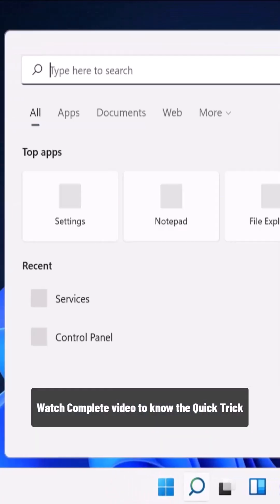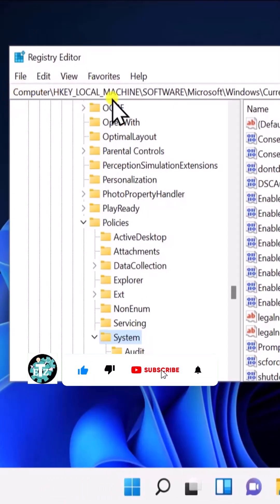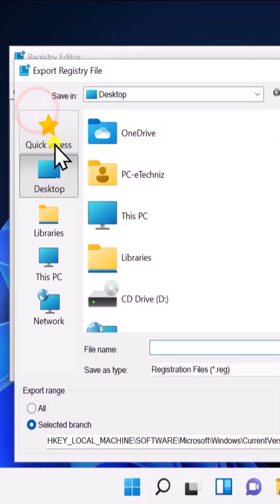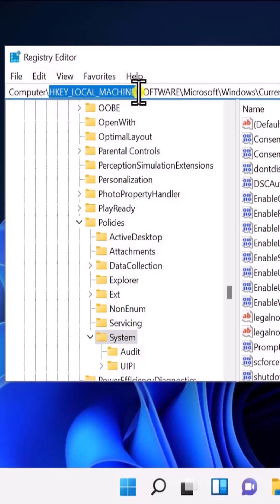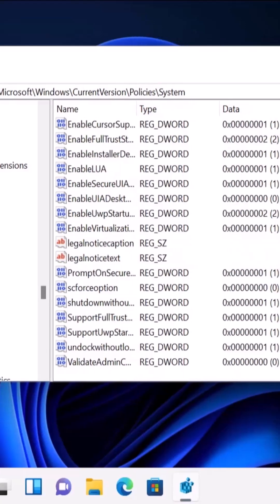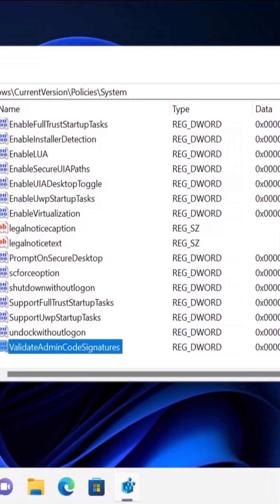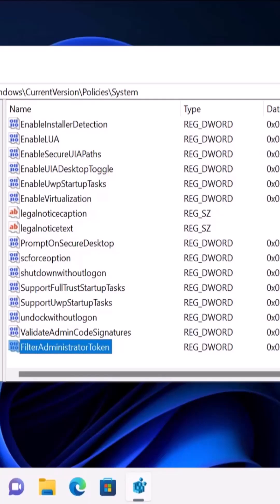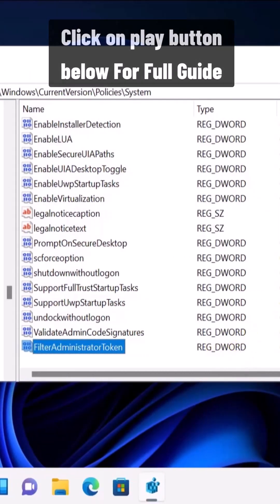Application Not Responding Windows 11 FIX ( 2025 )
We explained how to fix Application Not Responding Windows 11 and steps on how to fix windows 11 apps not opening